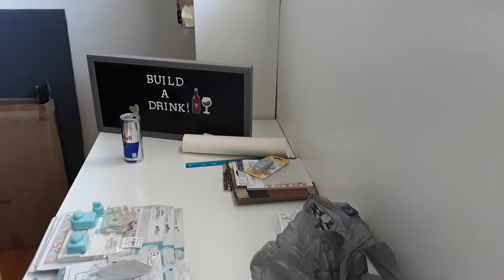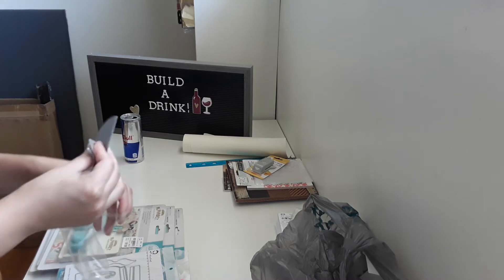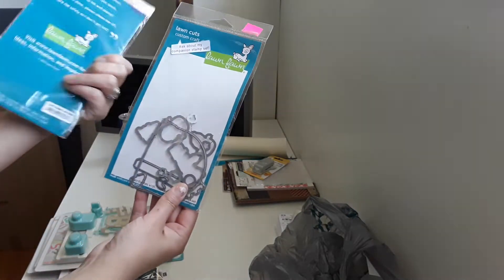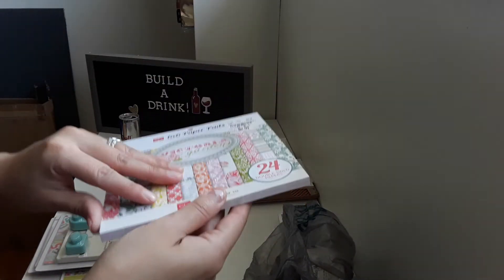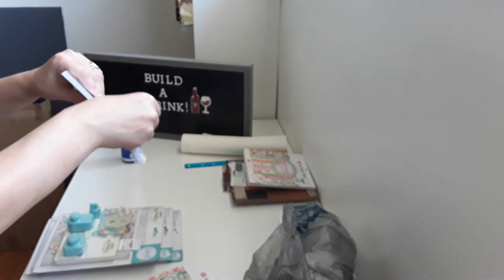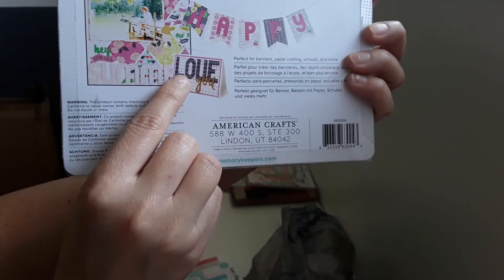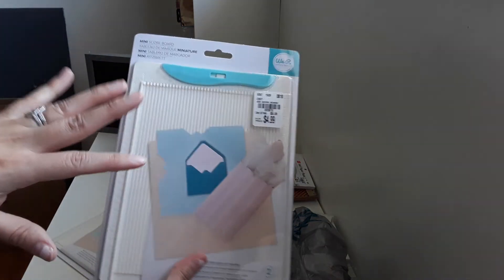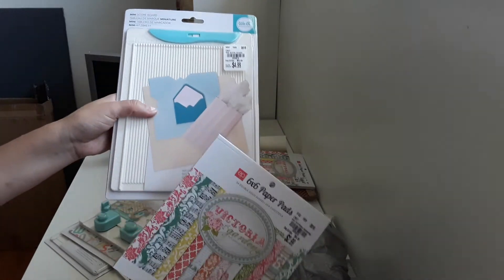CLOSED Ali Express and Tuesday Morning Haul& giveaway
Still uploading my video hopefully I'll have it done by Monday